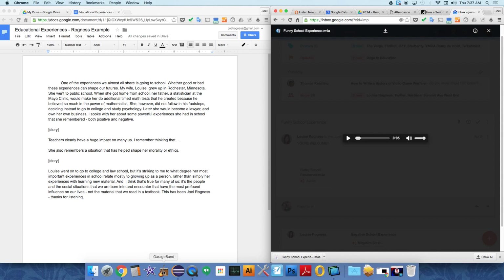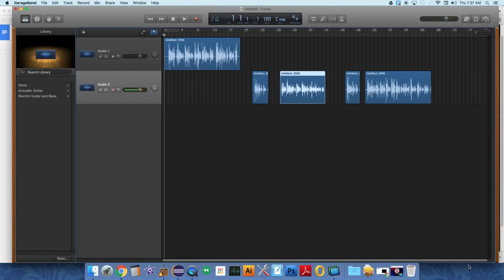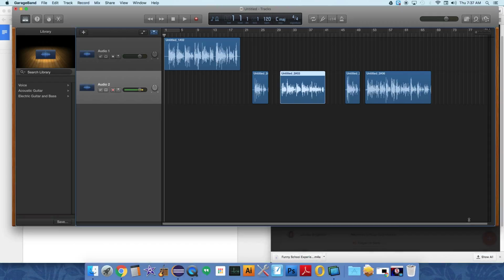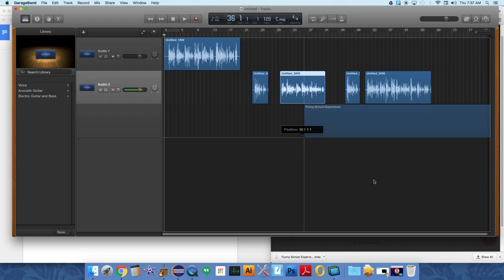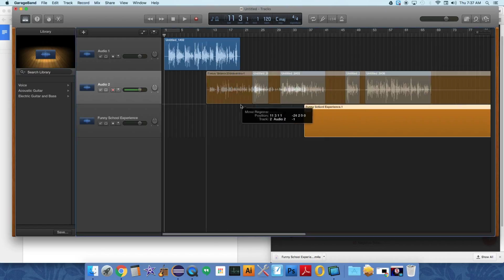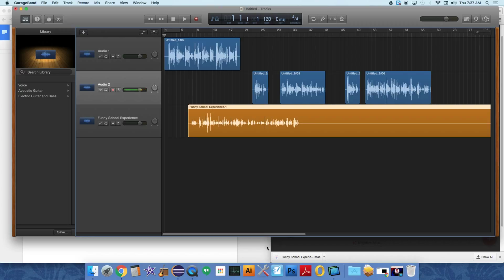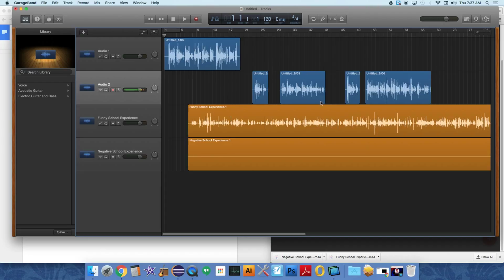Ed 1: Getting started